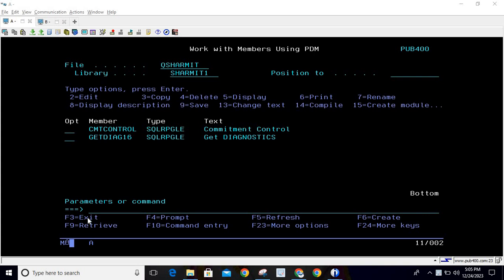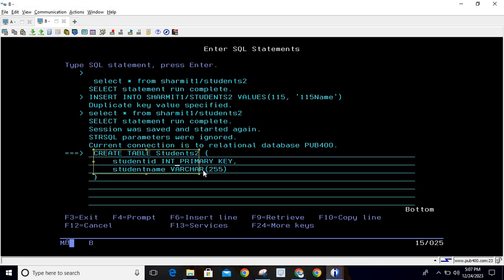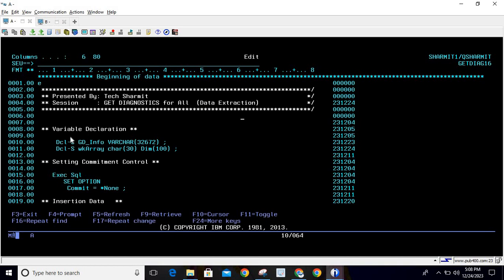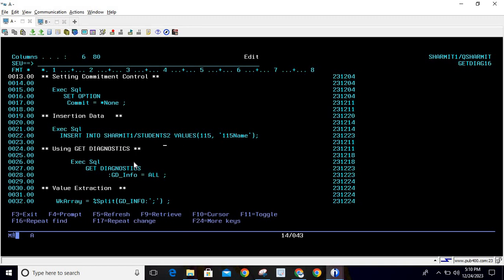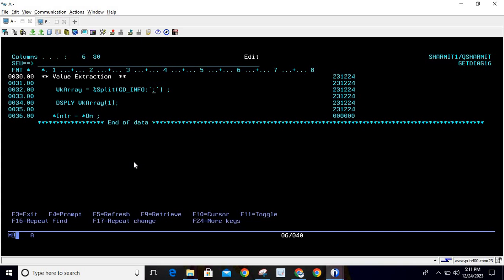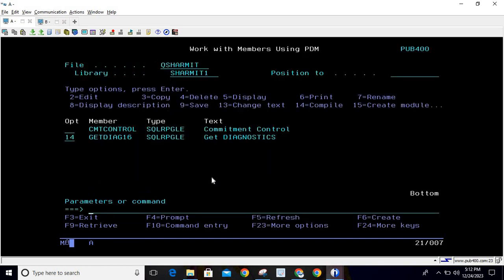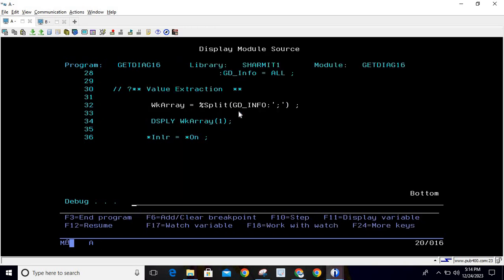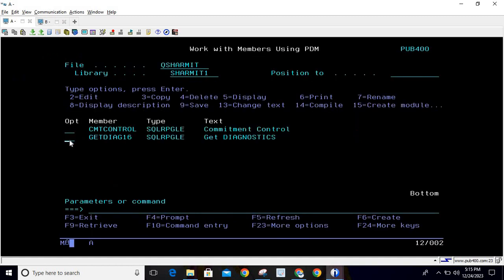Get Diagnostics Statement for All (Extracting Information) in SQLRPGLE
1. Introduction of Get Diagnostics in sqlrpgle in english.

2. How to use Get Diagnostics to retrieve all information (Extracting Information) in sqlrpgle in english.

3. Examples for Get Diagnostics in ibmi db2 in english.

 db2 hindi | db2 as400 |  sqlrpgle in as400 | sqlrpgle in ibmi | db2 ibmi | ibmi training |